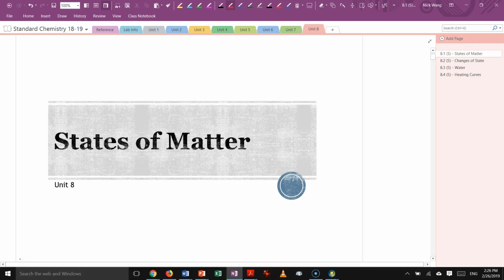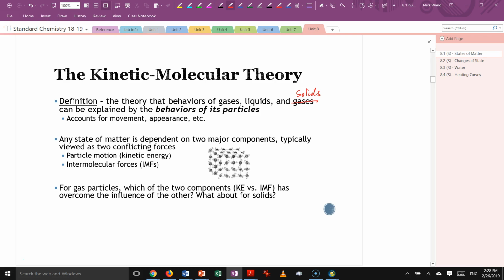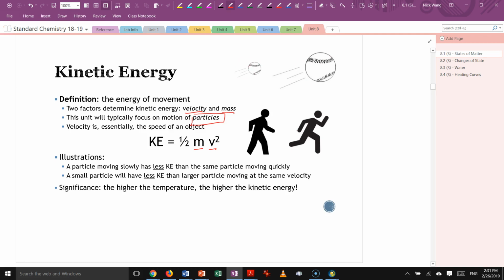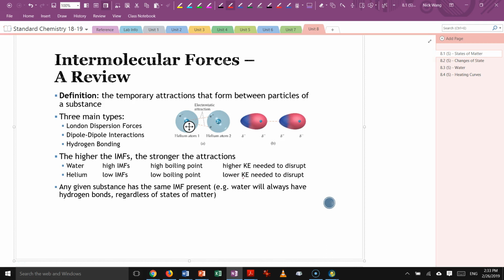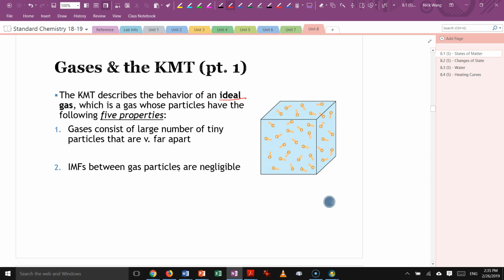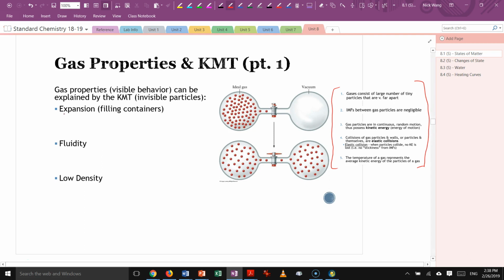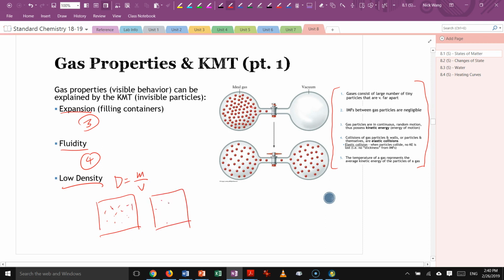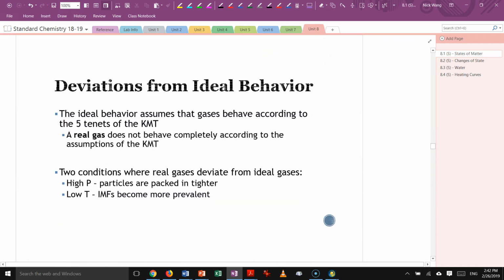8.1.1 (S) - KMT & Gases